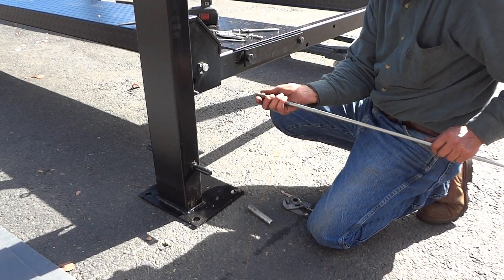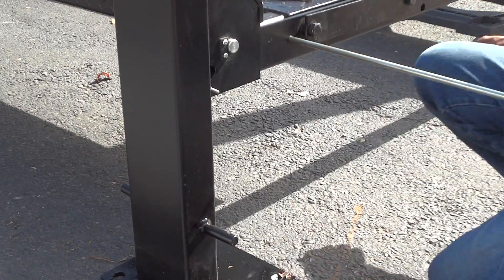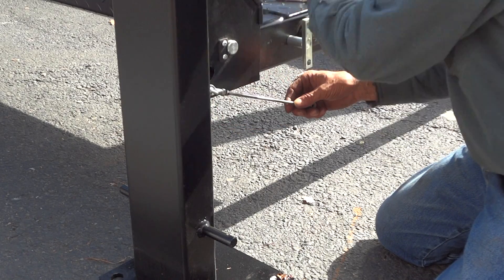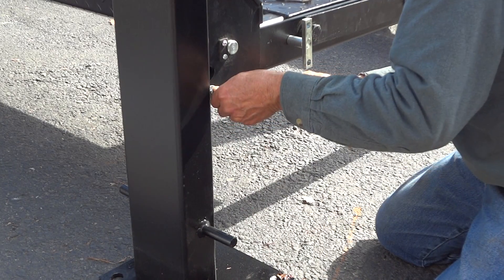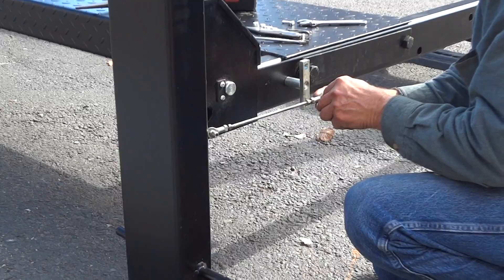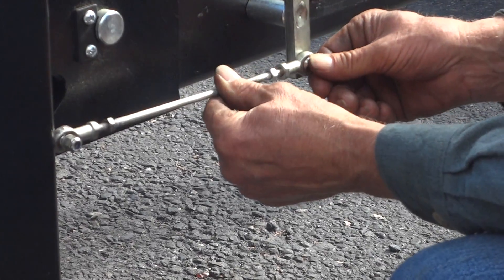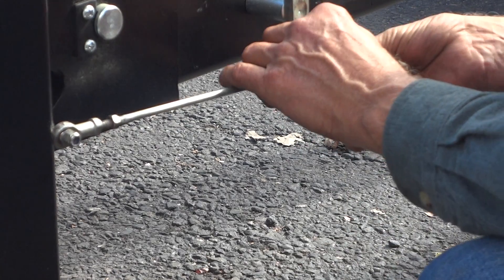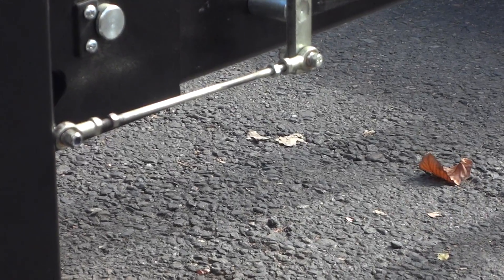FP8KDS Parking Lift Installation Overview 48 | How to install a parking lift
FP8K-DS 8,000lb Capacity, Service and Storage Lift by North American Auto Equipment
Auto Lift, Parking Lift, Car Lift, Free Standing Car Lift for Residential Use, Car Collectors Storage lift for cars.